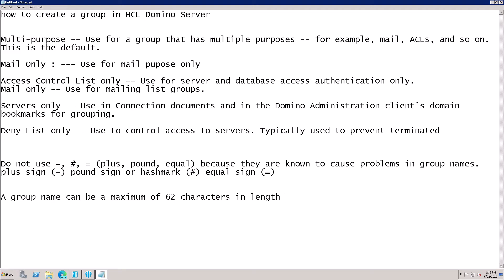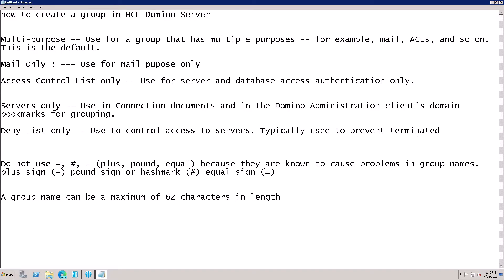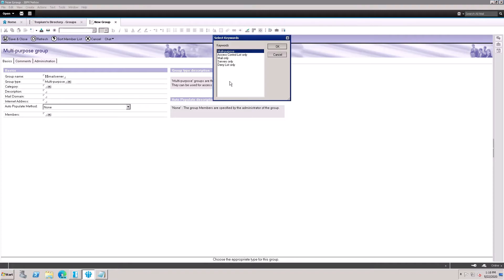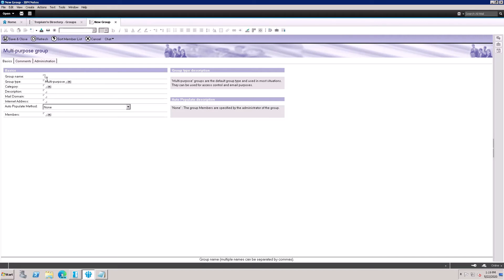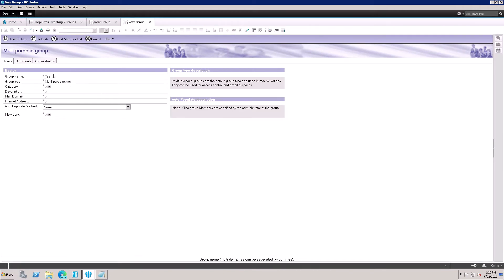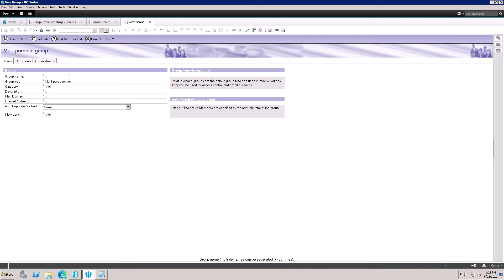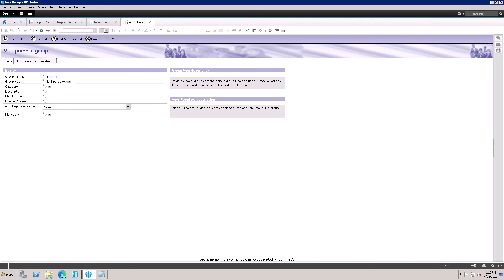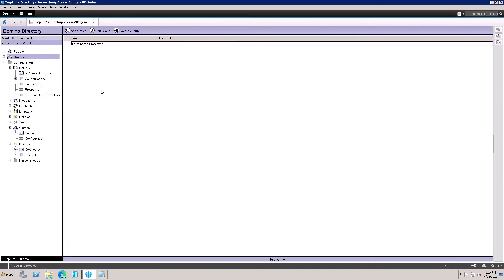How To Create a Group in Domino Directory HCL domino server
Steps for How To Create a Group in Domino Directory HCL domino server, Lotus domino server group, HCL Domino v10 v11 server administration
Chapter:
0:00 - Intro for Creating a Group in Domino Directory
2:11 - Demo
9:30 - Suggestions for the future